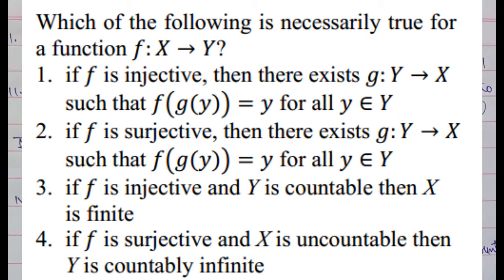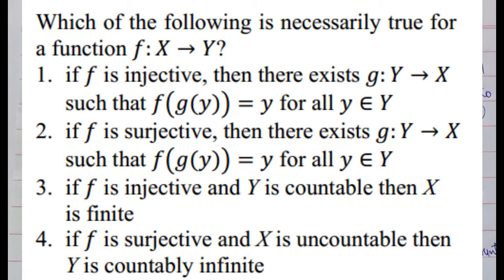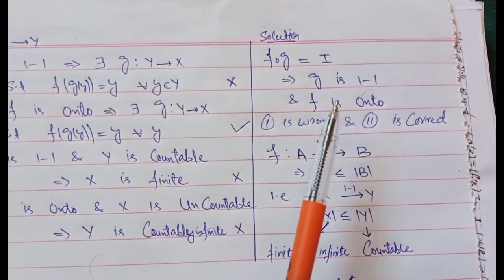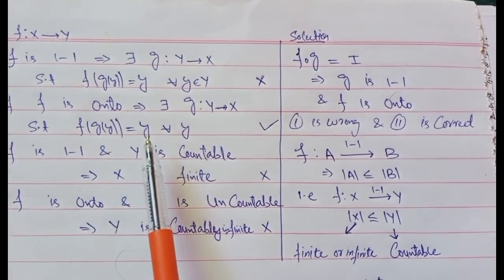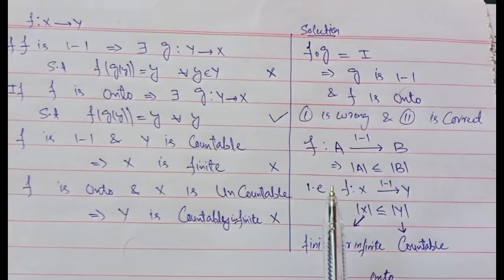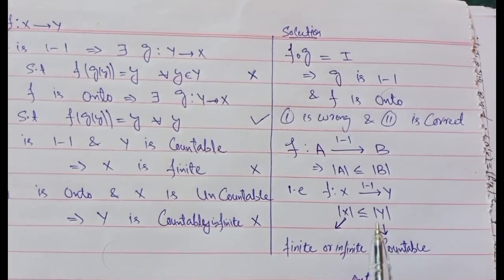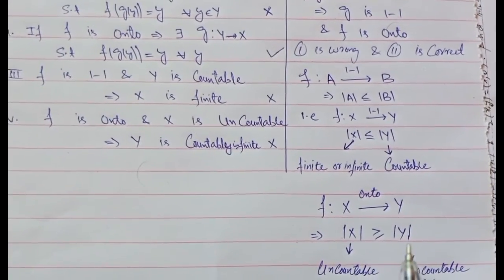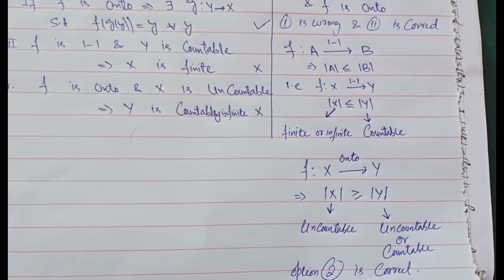Mathematics CSIR-ner Dec2017